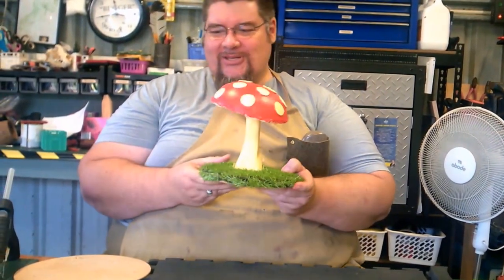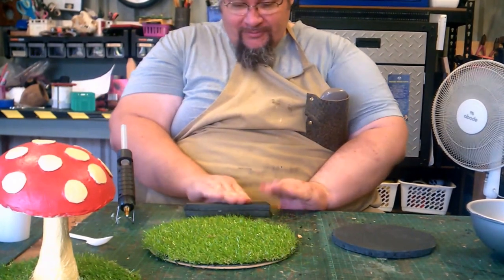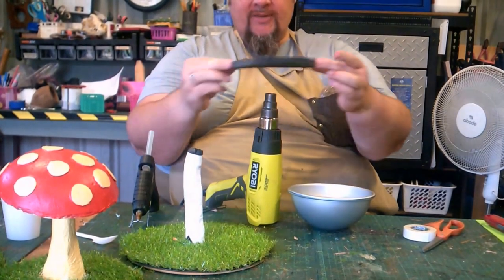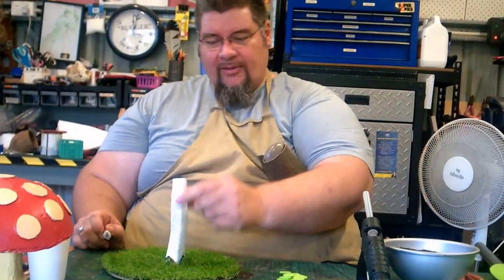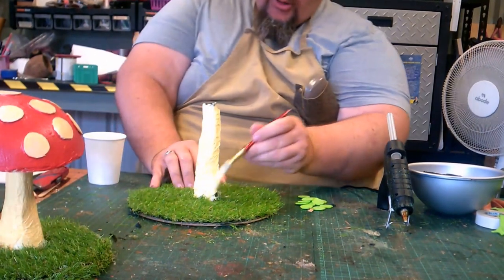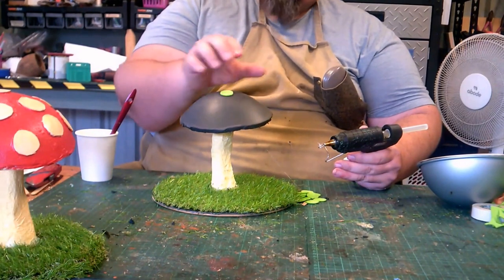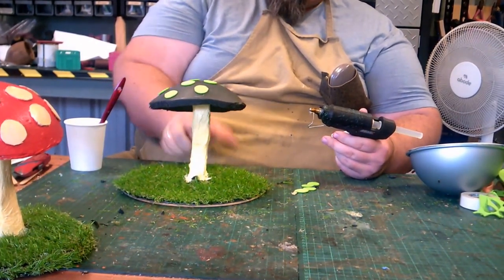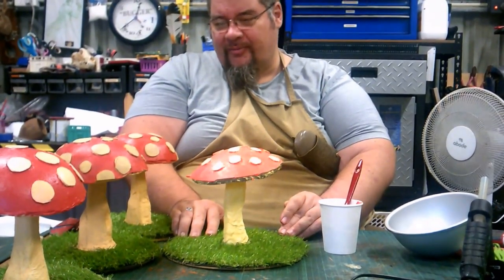Magic Mushrooms for larp or fairy parties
This video shows one method of making mushrooms out of EVA Floor mats. These mushrooms could be used at a larp, or a fairy party, or a Alice in Wonderland party or even a kiddies story corner